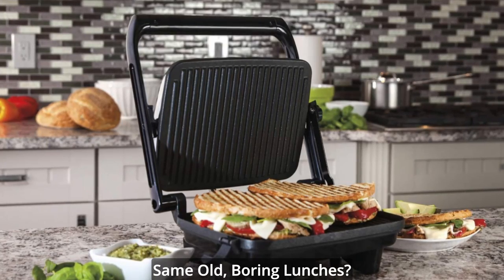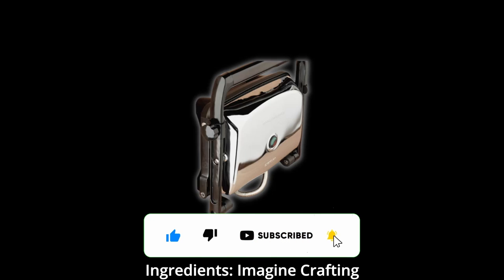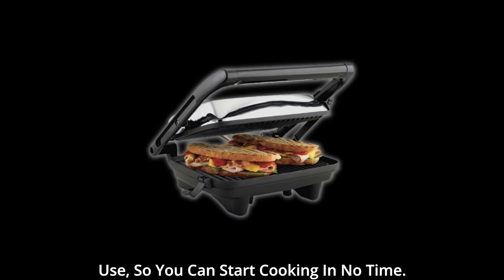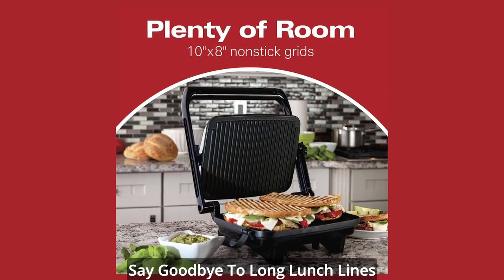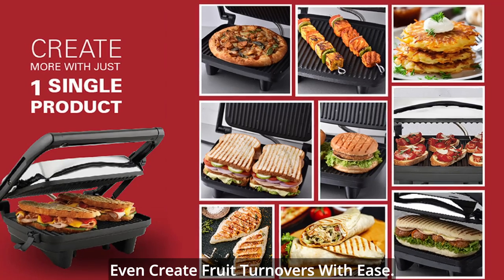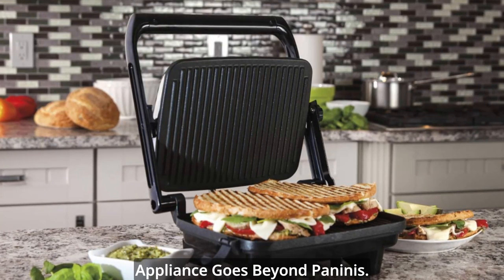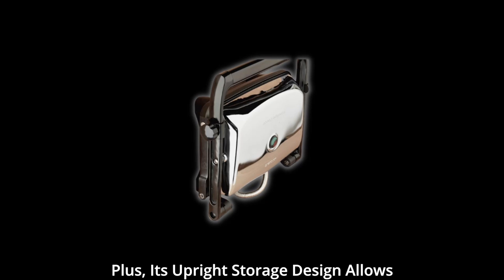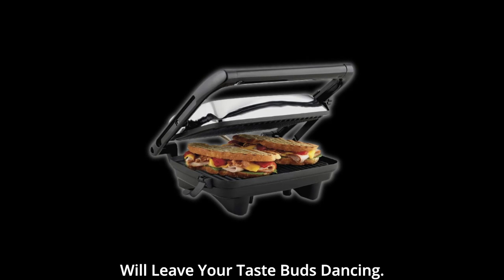Hamilton Beach Panini Press Sandwich Maker (25460A) | Best Panini Press | Grill Sandwich Maker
Are You Tired Of The Same Old, Boring Lunches? Do You Crave The Deliciousness Of A Hot And Toasty Panini Without The Hefty Restaurant Bill? Well, You're In Luck! With The Hamilton Beach Panini Press Gourmet Sandwich Maker, You Can Now Enjoy Restaurant-Quality Paninis Right In The Comfort Of Your Own Home, All While Saving Money.

Endless Possibilities With Fresh Ingredients: Imagine Crafting Your Own Paninis With Your Favorite Fresh Ingredients. From A Classic Grilled Cheese To A Mouthwatering Reuben Sandwich, The Possibilities Are Endless. Thanks To The Innovative Café-Style Floating Lid, This Sandwich Maker Can Handle Sandwiches Of All Sizes. Whether You Prefer Your Sandwich Thin Or Thick, This Versatile Press Has Got You Covered.

User-Friendly And Efficient: Using The Hamilton Beach Panini Press Is A Breeze. The Power And Preheat Lights Provide Clear Indications Of When It's Ready To Use, So You Can Start Cooking In No Time. With Its Generous 10x8 Inch Cooking Surface, You Can Easily Whip Up 2-3 Sandwiches At Once, Making It Perfect For Family Meals Or Gatherings. And When Your Panini Is Ready, Removing It From The Nonstick Grid Is A Hassle-Free Task.

Quick And Delicious Paninis In Minutes: Warm, Delectable Panini Sandwiches Are Just Minutes Away, Without The Need To Step Out Of Your Home. That's The Beauty Of The Hamilton Beach Panini Press - It's All About "Good Thinking." Say Goodbye To Long Lunch Lines And Hello To Mouthwatering Paninis At Your Fingertips.

Versatile Beyond Expectations: While This Panini Press Is Renowned For Its Delectable Sandwiches, It's Far More Versatile Than Meets The Eye. It's A Culinary Wizard When It Comes To Chicken Quesadillas, Delivering A Perfect Balance Of Warmth And Cheesiness. Craving Pizza Or Bruschetta? No Problem! Use The Lock Hinge To Keep The Lid Hovering Above Your Toppings, Ensuring They Don't Get Squished. And For Those With A Sweet Tooth, You'll Be Delighted To Know That You Can Even Create Fruit Turnovers With Ease. The Possibilities For Culinary Exploration Are Endless.

Pro Tips For The Perfect Panini: For The Best Results, Always Preheat The Press For About Six Minutes Before Use. As It Heats Up, Prepare Your Bread With Your Favorite Meats, Cheeses, And Veggies, Creating A Mouthwatering Masterpiece. Keep An Eye On The Built-In Ready Light, Which Turns Green When The Press Is Primed And Ready To Cook Your Sandwich To Perfection.

Not Just For Paninis: This Versatile Appliance Goes Beyond Paninis. Use It To Try Savory Sandwiches, Quesadillas, And Sweet Fruit Turnovers. The Café-Style Floating Lid Ensures Even Pressure On Any Size Sandwich, And Its Nonstick Grids Create Beautifully Golden, Crispy Results Without The Need For Flipping.

Compact And Stylish Design: The Hamilton Beach Panini Press Isn't Just A Kitchen Workhorse; It's Also A Stylish Addition To Your Countertop. With Its Sleek Chrome Finish, It Adds A Touch Of Sophistication To Your Kitchen Decor. Plus, Its Upright Storage Design Allows It To Easily Fit In Your Kitchen Cabinet Or Sit Discreetly On Your Countertop.

In Conclusion, The Hamilton Beach Panini Press Gourmet Sandwich Maker Is A Game-Changer For Anyone Who Craves Gourmet Lunches Without The Restaurant Price Tag. Its Versatility, Ease Of Use, And Compact Design Make It A Must-Have Kitchen Appliance. Say Goodbye To Dull Lunches And Hello To A World Of Culinary Possibilities. Elevate Your Lunch Game With The Hamilton Beach Panini Press And Indulge In Homemade Paninis That Will Leave Your Taste Buds Dancing.